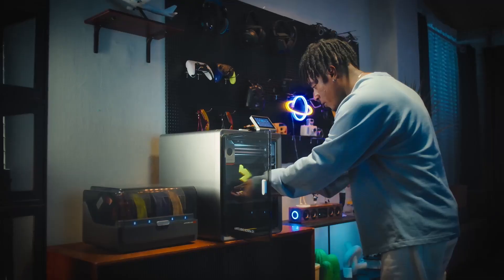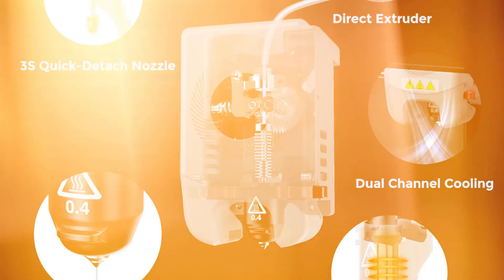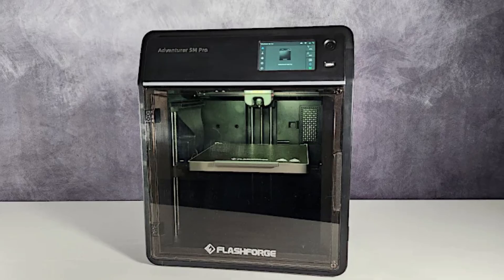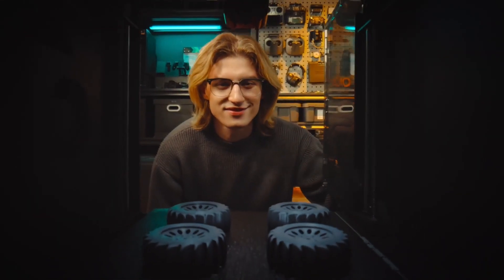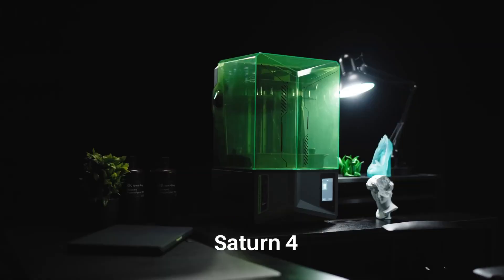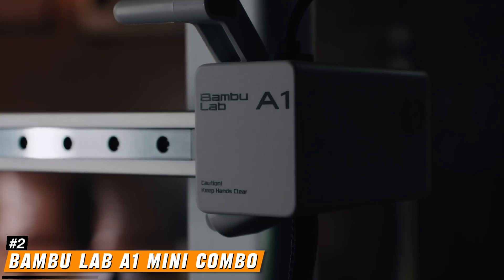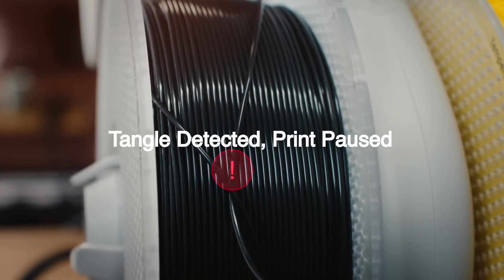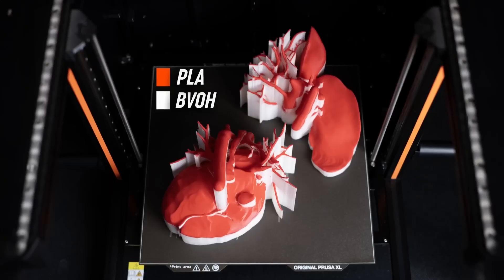TOP 5 Best 3D Printers 2025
5 Best 3D Printers 2025

► 5. FLASHFORGE Adventurer 5M
► 4. Anycubic Kobra S1 Combo
► 3. ELEGOO Saturn 4 Ultra (Resin 3D Printer)
► 2. Bambu Lab A1 Mini Combo
► 1. Prusa MK4S